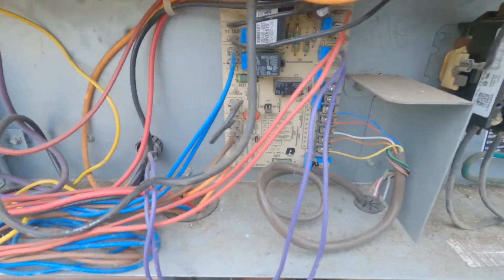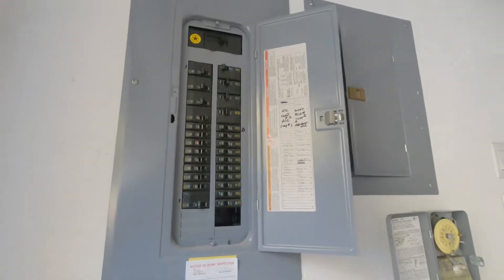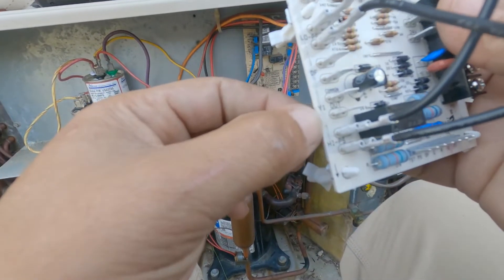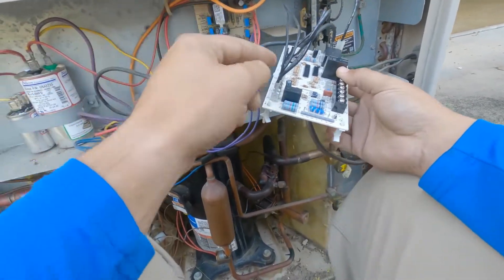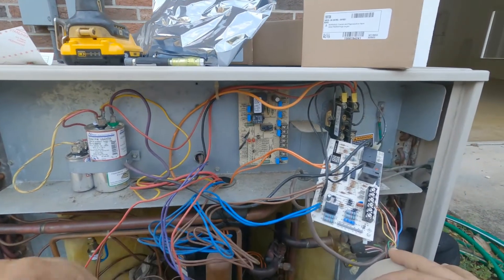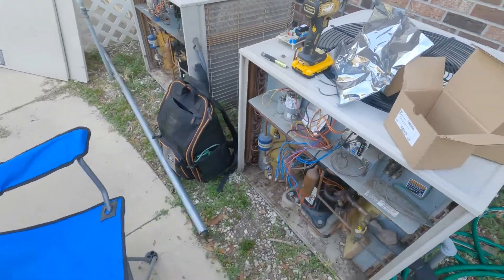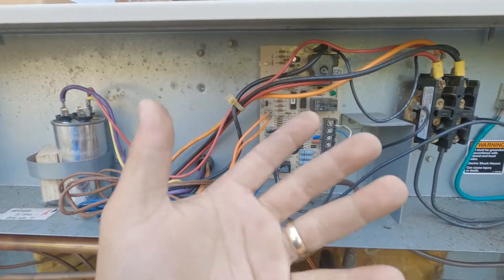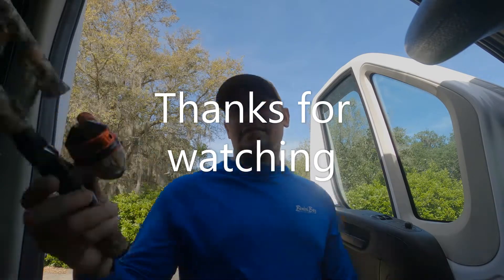Heat pump Defrost Board Replacement. Bringing these 20+ year old Lennox systems back to Life!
In this video I replace two faulty defrost boards on two Lennox HP27 heatpump split systems. Check out the video I made of me diagnosing the defrost board in my Ac no cool playlist.